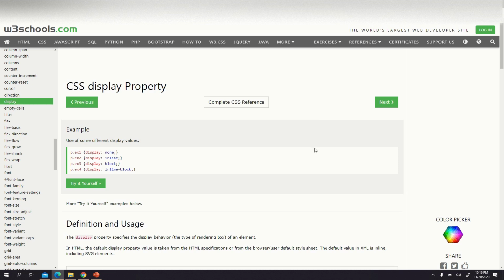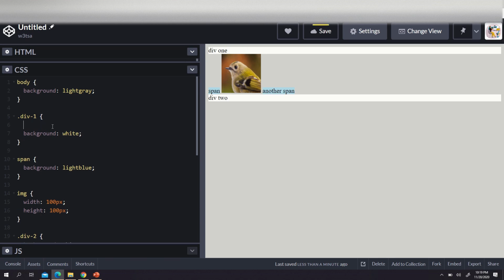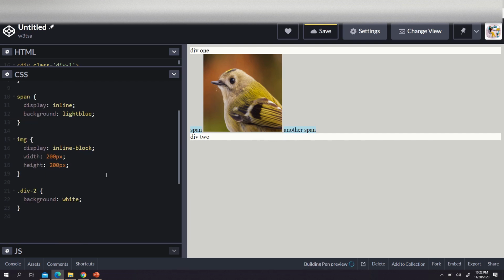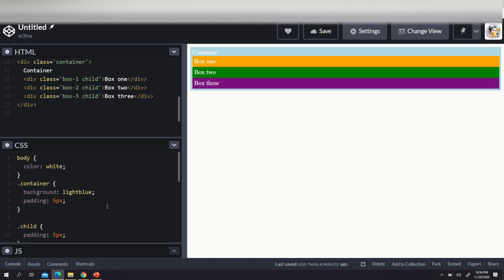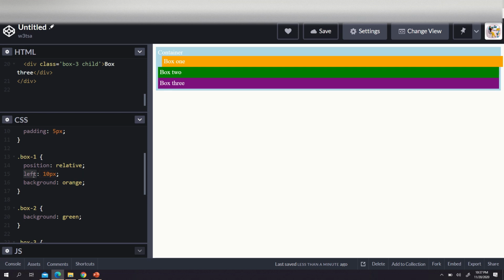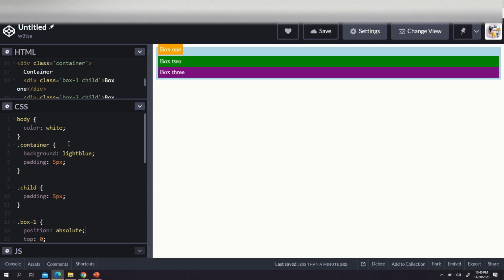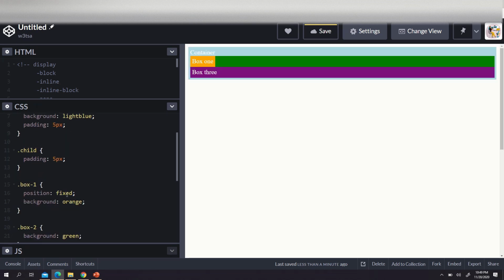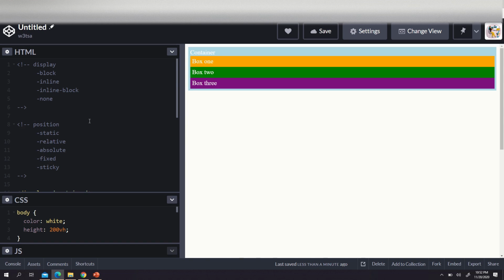CSS3 Full Tutorial part 3 -CSS Display & CSS Position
In today's video, I will talk about two of the most requested topics on CSS, 1. display &  2. position properties.

CSS Display:
- Block
- Inline
- Inline-block
- None

CSS Position:
- Static
- Relative
- Absolute
- Fixed
- Sticky